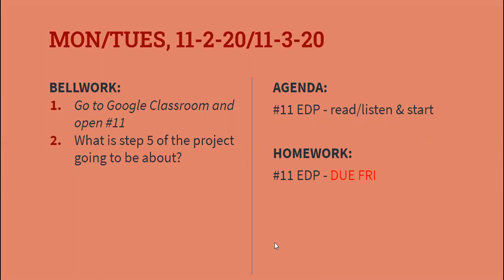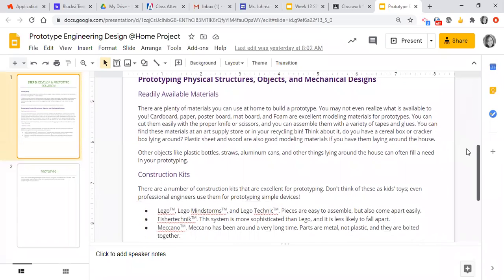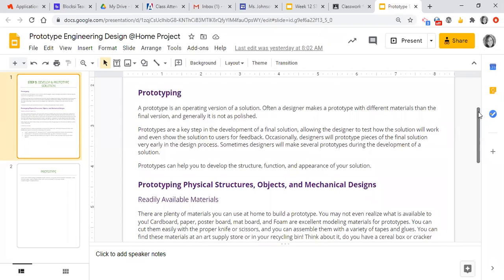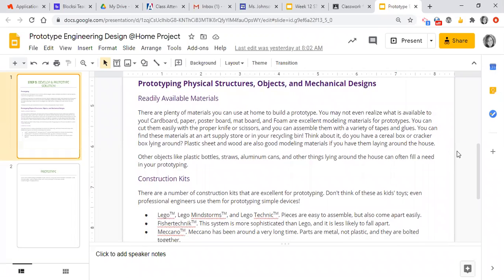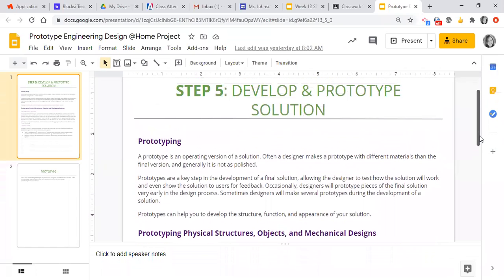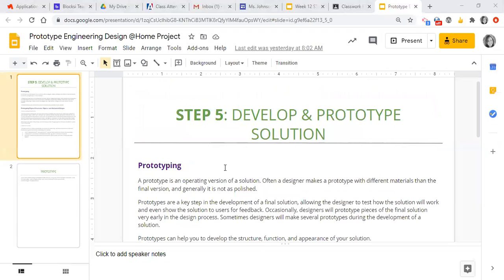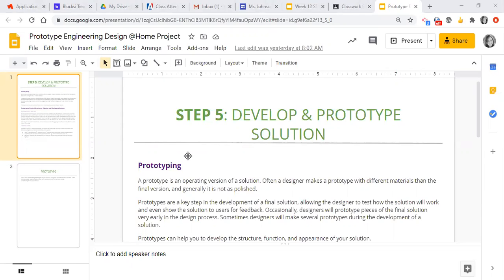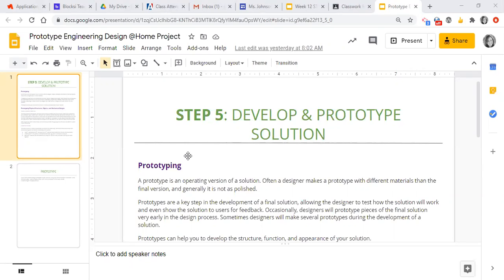11/3/20 STEM Zoom